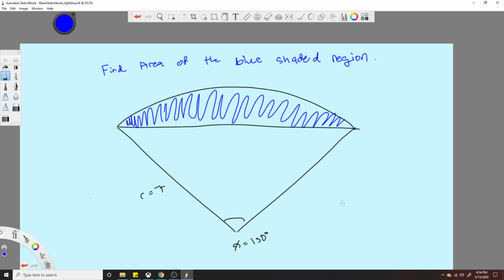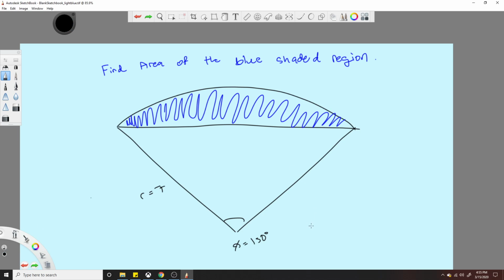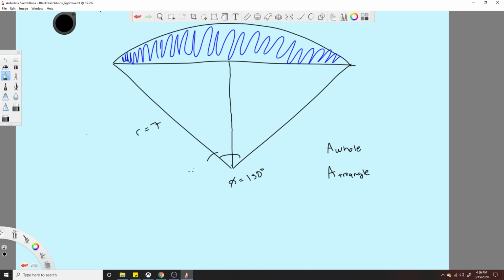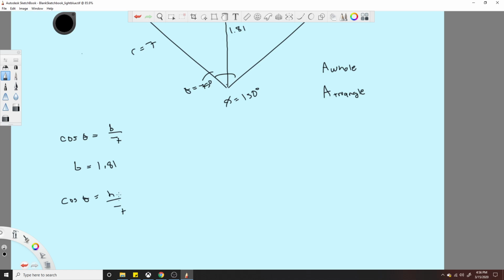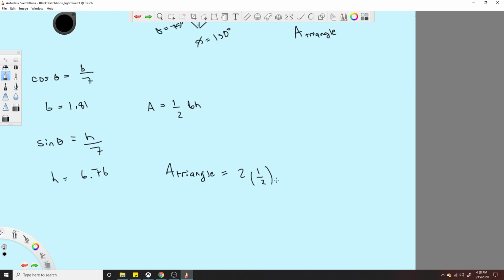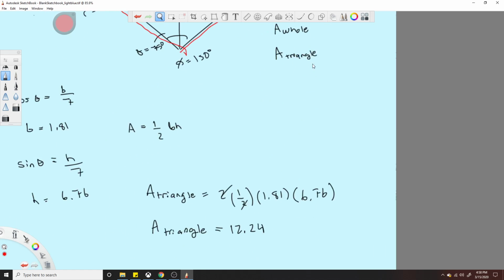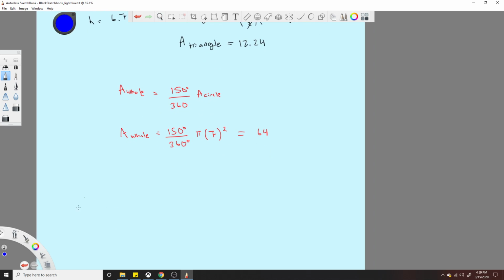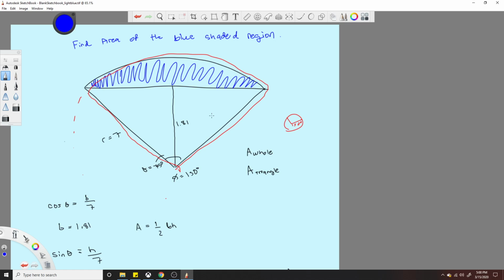Area of portion of Circle